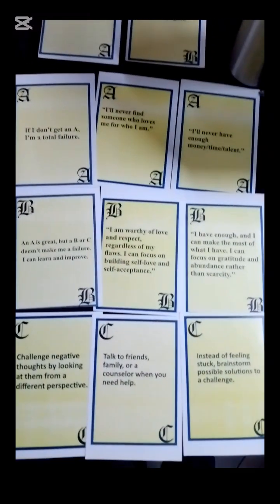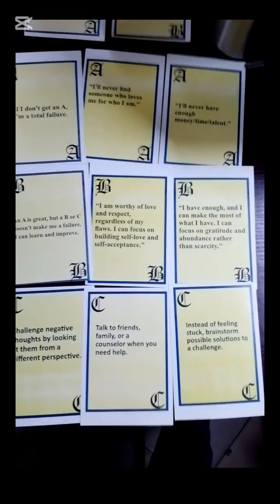How to play Johnsteve cognitive restructuring card